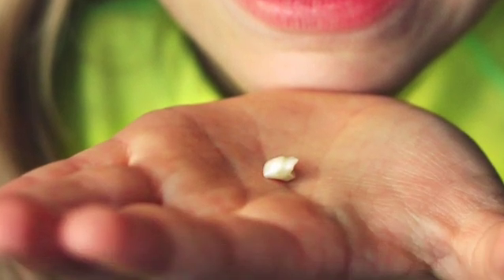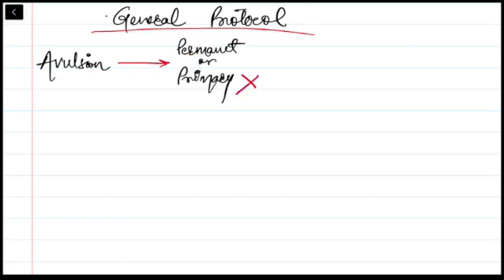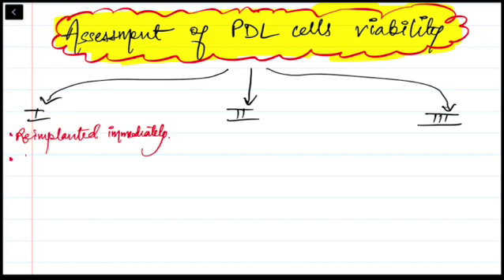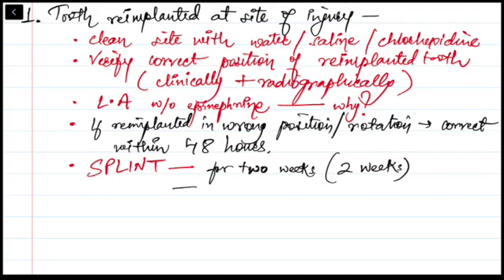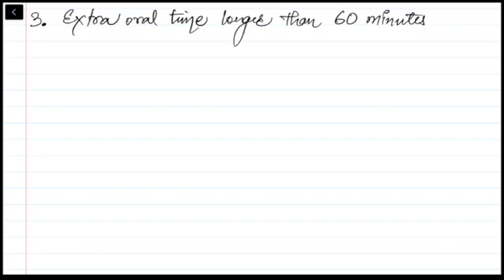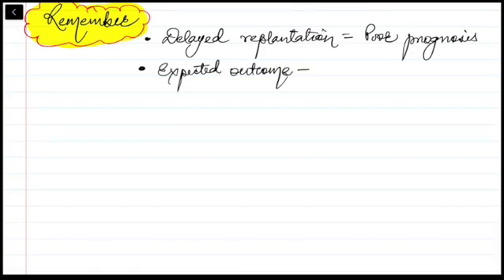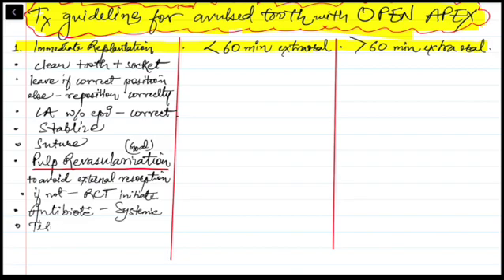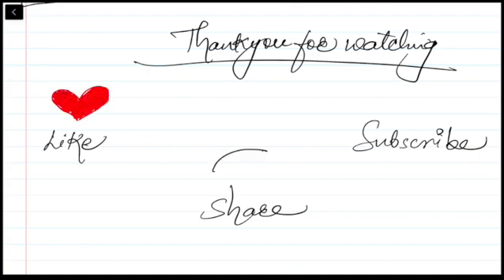Avulsion of Permanent teeth- Dental Trauma Guidelines - iNBDE NEET AFK ADAT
This course is ideal for students in dental school or preparing for dentistry board exams or postgrad entrance exams in dentistry. Endodontic diagnosis has been a challenging topic for many students and asked very often in iNBDE - dental boards exam in USA as well as NDEB AFK and ADAT exams in Canada.

Are you a NDECC aspirant? Checkout Mastering Situational Judgement Exam". We will be offering limited seats to offer focused training and mock sessions. To join the waitlist- click here -

Also, checkout my Udemy course on how to ace competitive exam using this

You can also join my complete Dental School Interview prep course on Udemy

(we do Instagram Live on Saturdays)
and my personal Instagram account for some fun reels